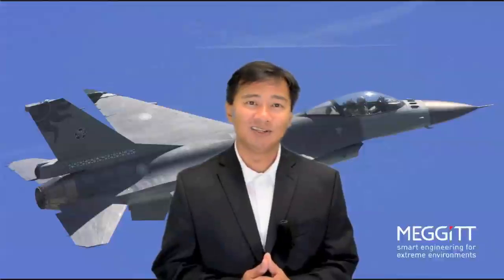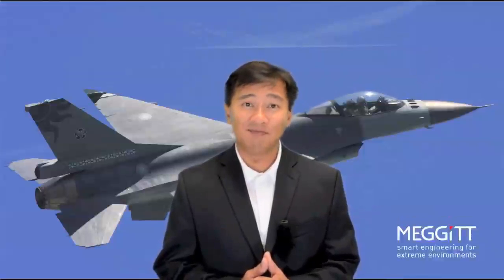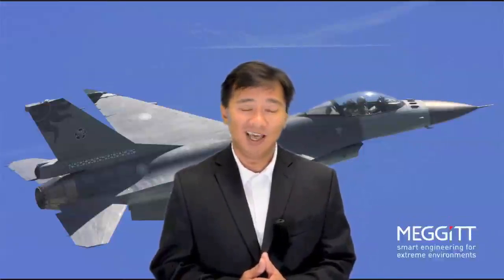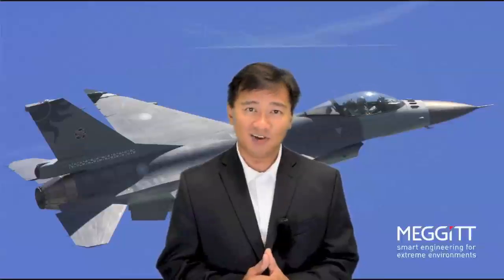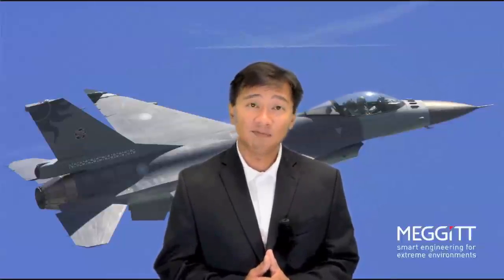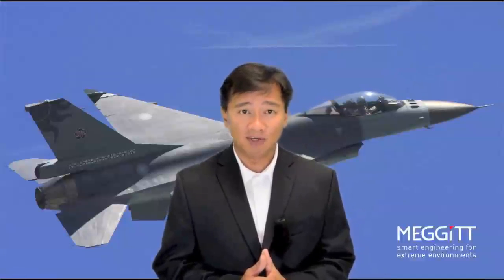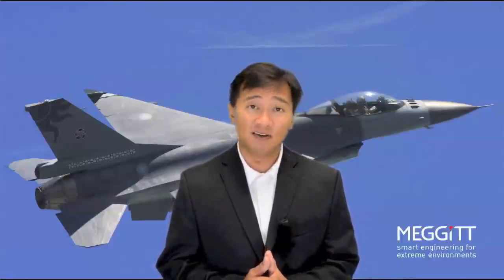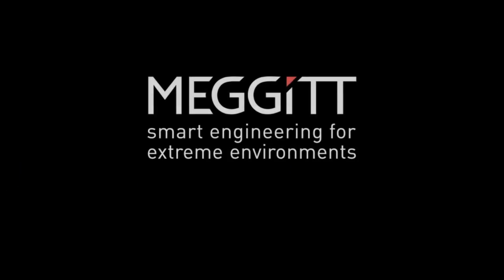MEGGITT 65HTLPF Product Intro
The Endevco® model 65HTLPF is a miniature IEPE high temperature (up to 175°C) triaxial accelerometer with 2-pole low- pass filter. The sensor is designed for use in test and measurement applications requiring both high temperature operation and effective attenuation of high-frequency, high-g signals that can obscure the required low-frequency information and also can cause saturation of electronics.